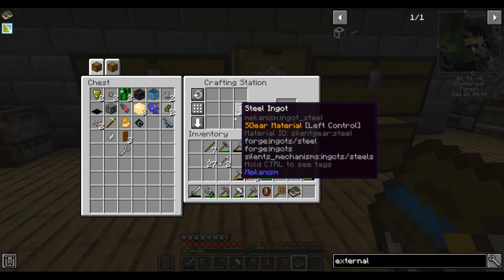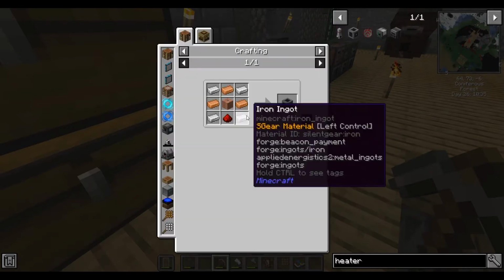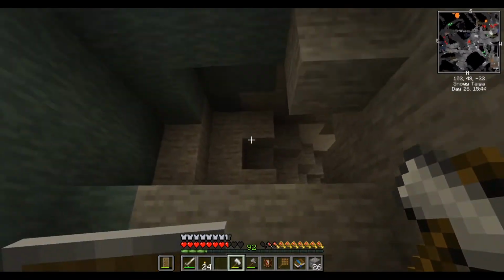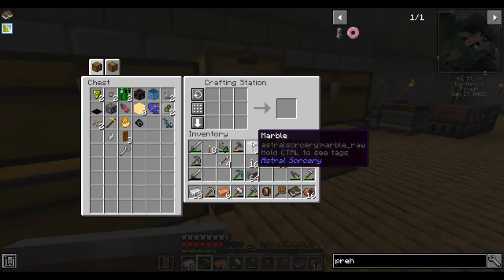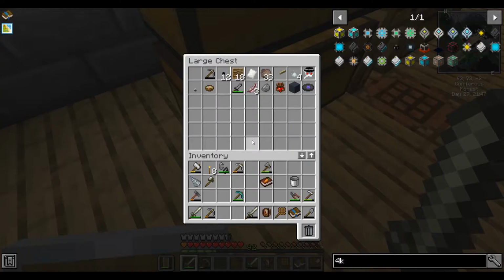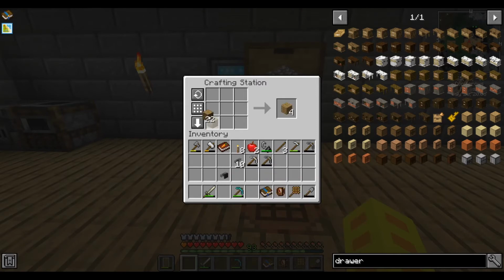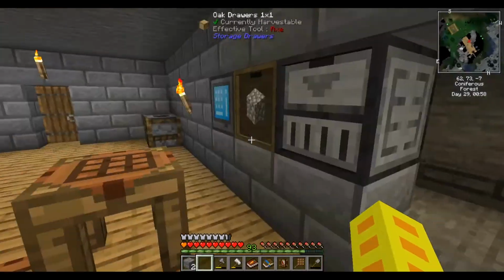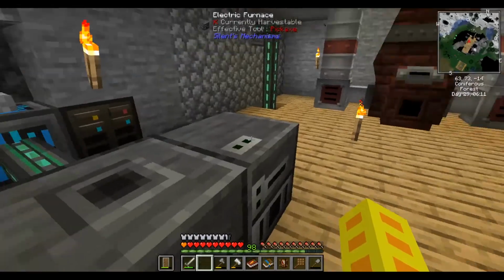TNP Limitless 2 E8: Improved Blast Furnace and More Storage!